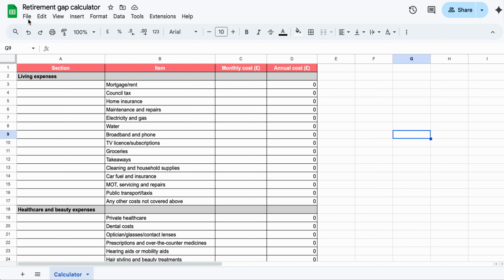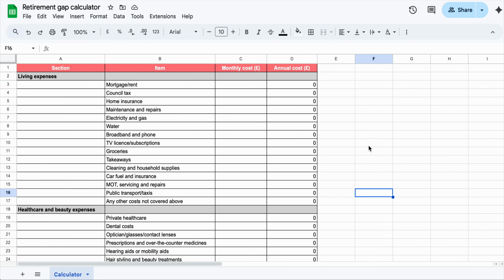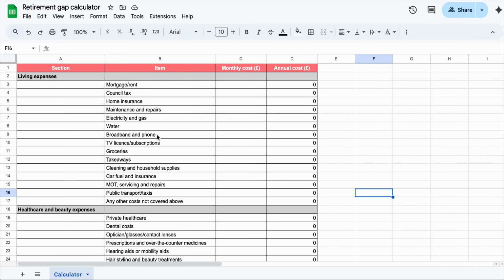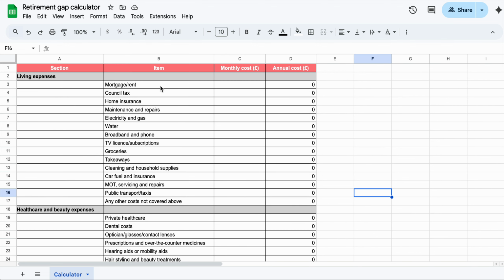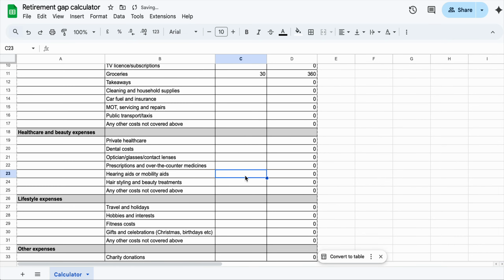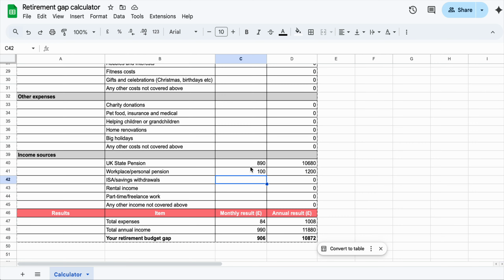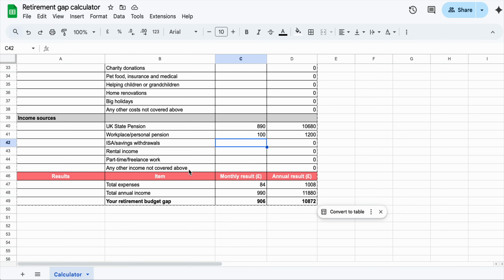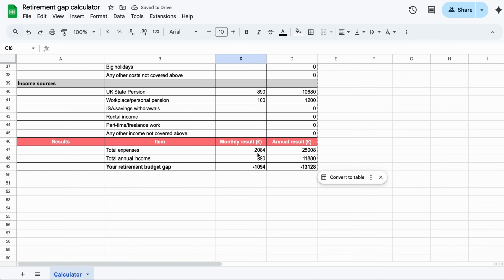Retirement gap calculator video tour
A guide to using our retirement gap calculator.

Use our calculator to work out how much money you will need when you retire, what your potential income might be, and the pension gap you need to fill.